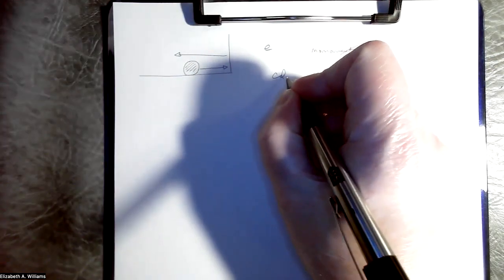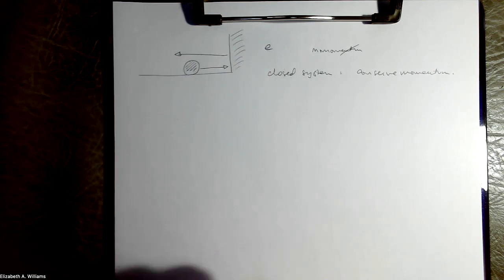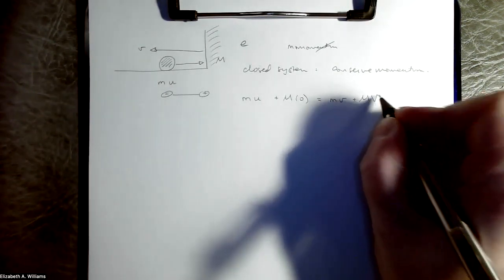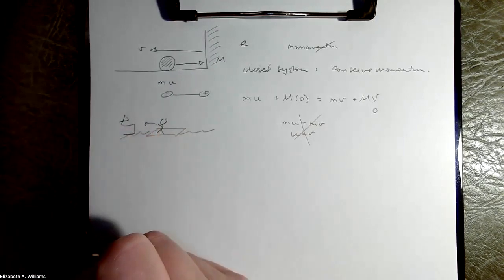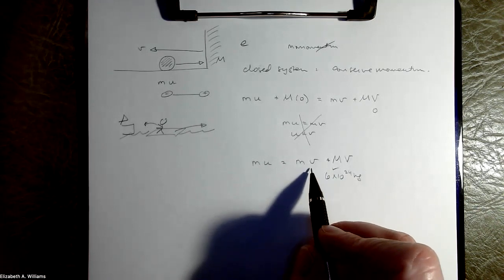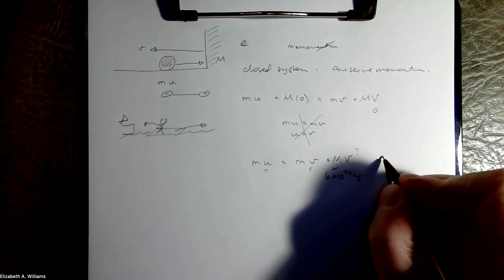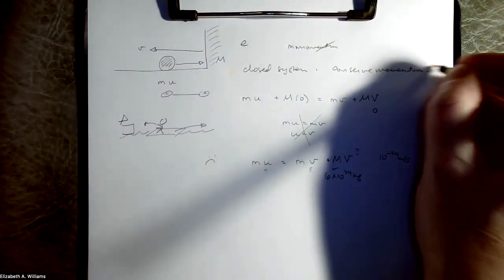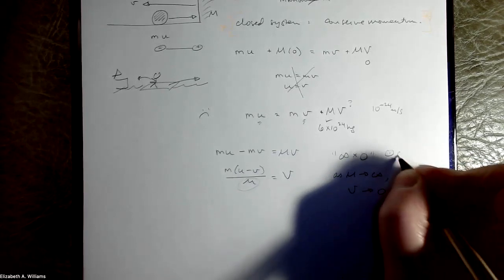An example of momentum not being conserved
This won't make a super ton of sense unless you watch the e = 1 video, and that won't make sense without the text book.